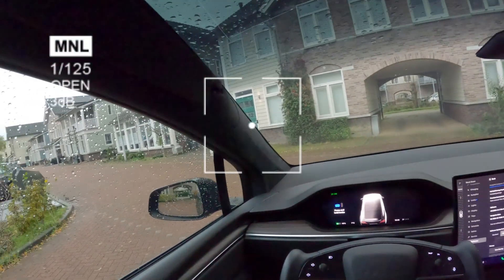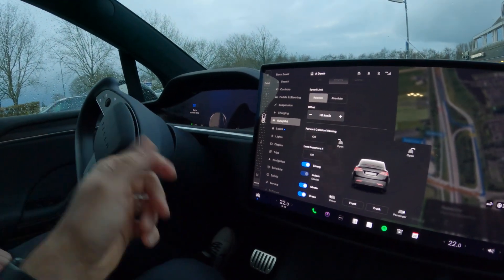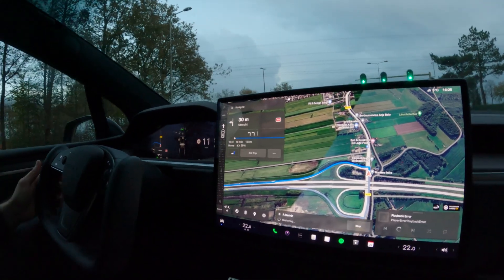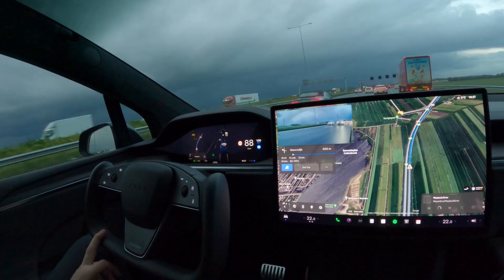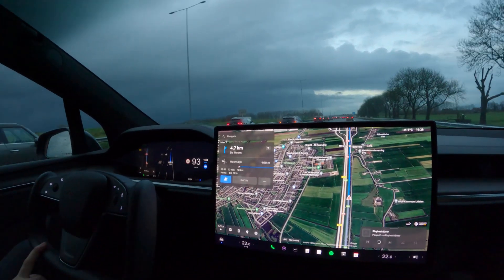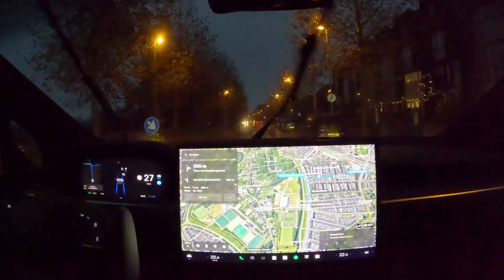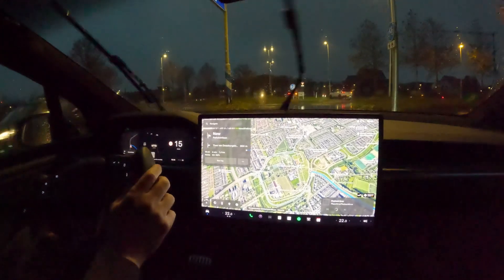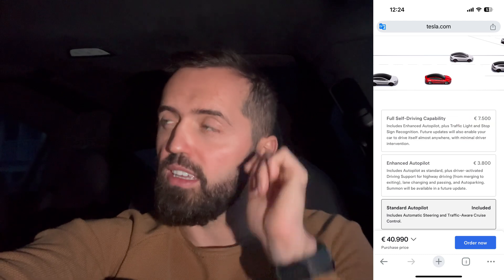Tesla Full Self Driving and Enhanced Autopilot in Europe explained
Considering a Tesla? Get $ / EUR 1000 off your order and support these videos

What I use for my Tesla:
Tesla Model 3 Performance Spoiler
Tesla Model 3 / Y Spigen EZ Tempered Glass
Tesla Model 3 / Y storage organizer & cup holders
Tesla Model 3 / Y Centre Console Wrap
Tesla Model 3 Wheel Covers / Caps Matte Black Uberturbine
Tesla Model 3 / Y aluminium performance pedals
70Mai Air Compressor
Dual Motor Matte Badge
Tesla Model 3 All Season Floor Mats

Experience Tesla’s cutting-edge technology in action! In today’s video, we’re driving a Tesla Model X equipped with Full Self-Driving (FSD) to test its capabilities in Europe. From navigating highways to handling traffic, we’ll explore what Tesla FSD can (and can’t) do in real-world European driving conditions.

We’ll also dive into the Enhanced Autopilot (EAP) features, showcasing how they complement FSD. Watch as we demo key EAP functionalities, including:
✅ Navigate on Autopilot for seamless highway driving, lane changes, and exits.
✅ Auto Lane Change to switch lanes effortlessly.

Along the way, we’ll discuss the differences between Enhanced Autopilot and Full Self-Driving, share our thoughts on the performance of these features in Europe, and highlight any quirks or challenges. Whether you’re considering upgrading to EAP or FSD, or just curious about Tesla’s autonomous driving capabilities, this video will give you a comprehensive look at what’s possible today.